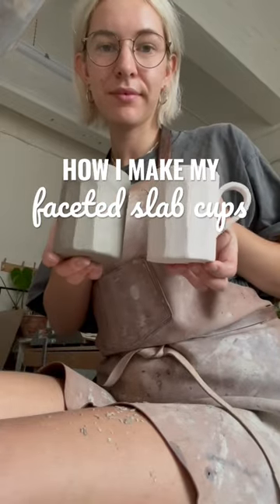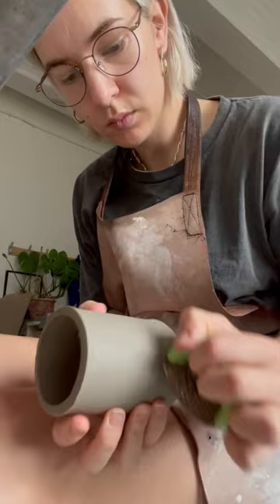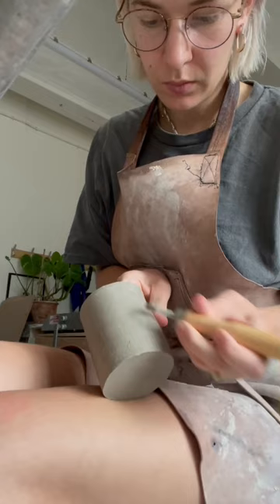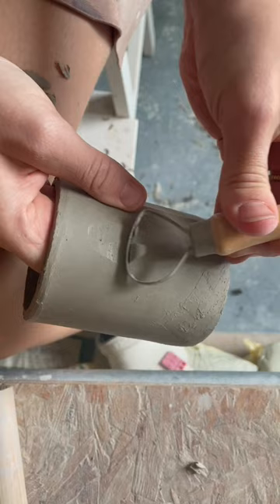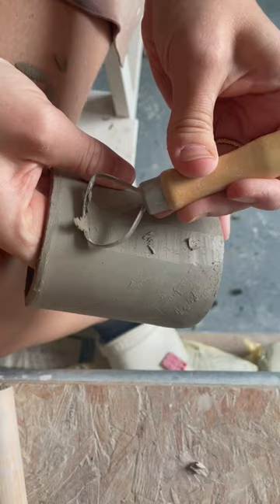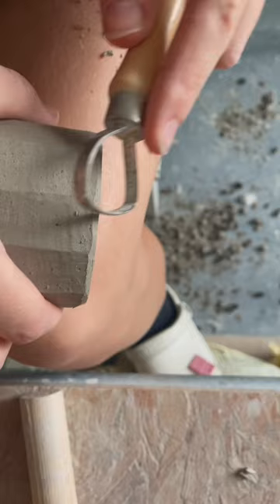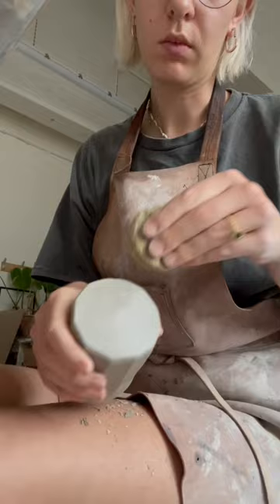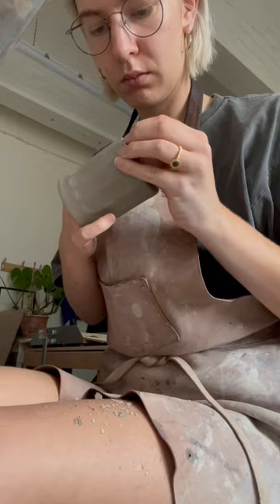How I make my faceted slab cups # ceramics